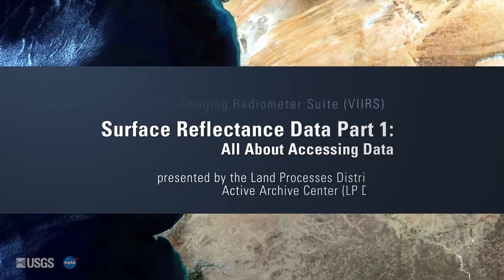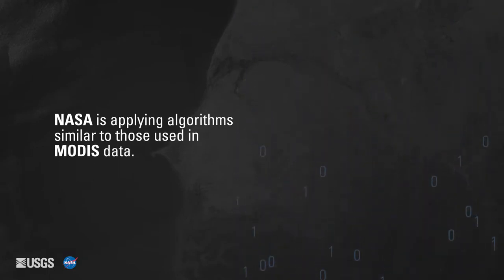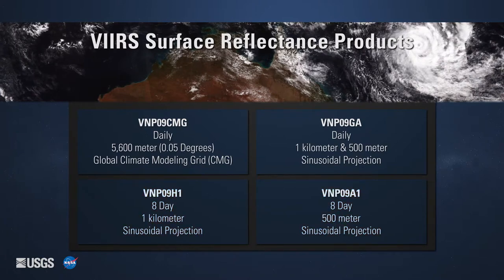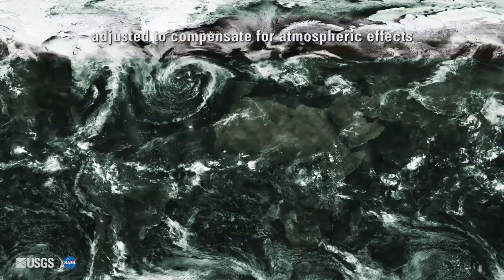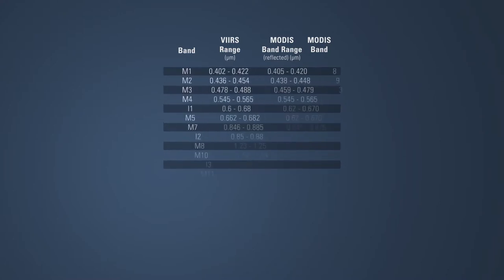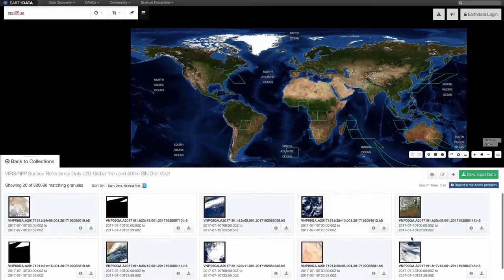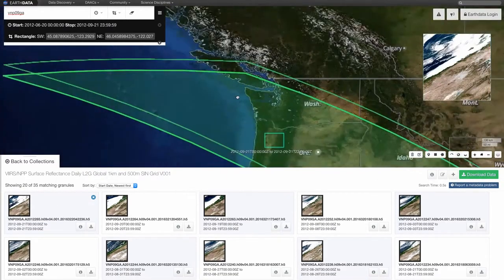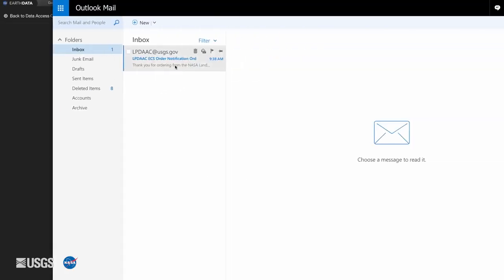Getting Started with VIIRS Surface Reflectance Data Part 1: All About Accessing Data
This video focuses on Visible Infrared Imaging Radiometer Suite (VIIRS) surface reflectance data products created by National Aeronautics and Space Administration (NASA) and distributed by the Land Processes Distributed Active Archive Center (LP DAAC). VIIRS is a sensor that flies on the Suomi National Polar-orbiting Partnership (S-NPP) satellite, which was launched as a partnership between the National Oceanic and Atmospheric Administration’s (NOAA) and NASA. Information about characteristics of the S-NPP VIIRS satellite sensor and the NASA VIIRS Surface Reflectance data products, as well as how to access the data using NASA’s Earthdata Search is provided. To learn more about NASA VIIRS Surface Reflectance data and other data products distributed by the LP DAAC please